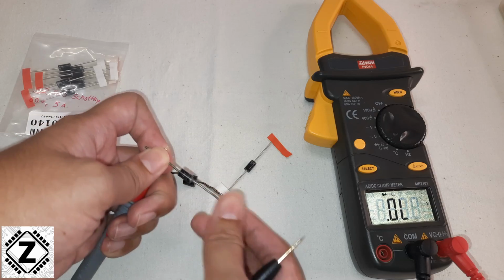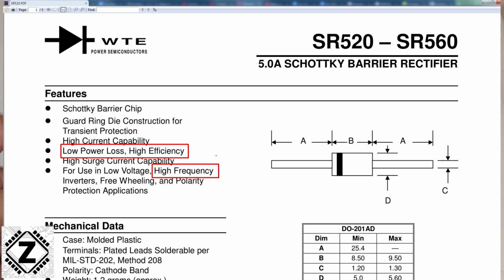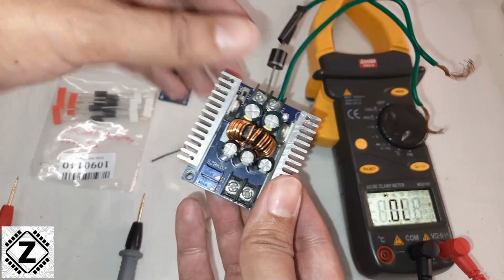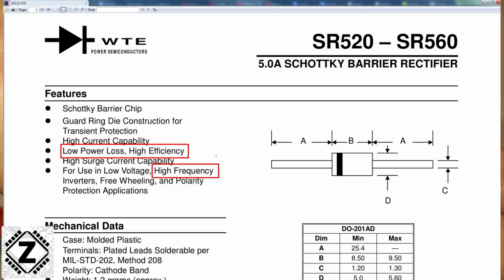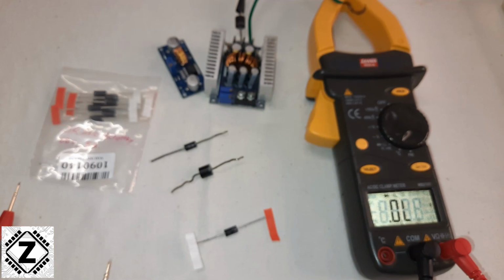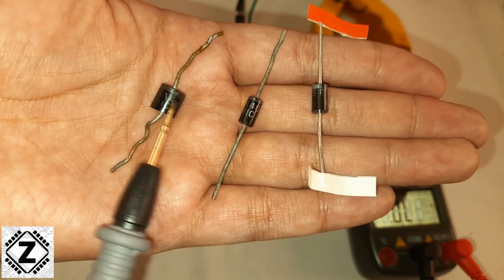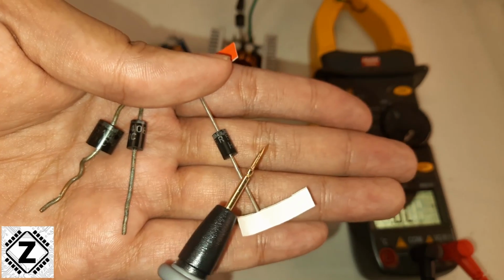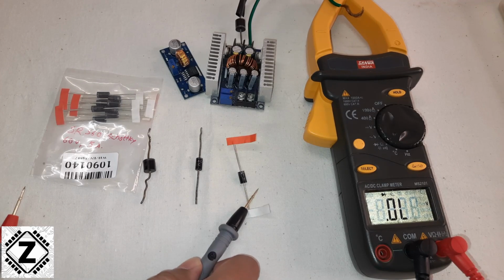[Eng] Silicon Rectifier vs Schottky Diode Differences explained | Which one is better?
Are you confused between 2 very similar looking diodes but with different electrical pros & cons. Does Low dropout voltage, High efficiency and high switching frequency makes Schottky diodes the best choice?

Rectifier diodes
Schottky diodes
Bridge rectifier

Branded Digital Multimeters-
HTC Instrument Mas 830L
HTC DM 81
Mextech DT-603
MECO 101B+ Digital Multimeter Pocket Size

Buy High Quality AC/DC True RMS Clamp meters (RECOMMENDED)-
My Meter- Mastech MS2101
Metravi DT-725 TRMS
KAIWEETS HT208D Inrush

Chapters English
00:00 All types of Diodes
02:27 Physical Properties, Anode & Cathode terminals
03:13 Symbols
03:25 How to test a Diode using digital Multimeter
04:12 Dropout Voltage,  Power loss
07:06 Pros & Cons- Fast Switching frequency
08:34 Is Schottky diode better than GP silicon diode? Cost, Voltage Support
09:44 Mains AC vs Low voltage DC applications
10:55 Conclusion

Which Multimeter to Buy for DIY & Solar Use? | Meter Comparison | AC DC True RMS clamp meter [Hindi]

How to Check EARTHING at your home | Guide to Test Equipment Leakage Voltage, Earth Quality [Hindi]